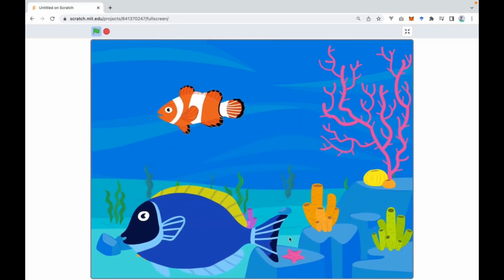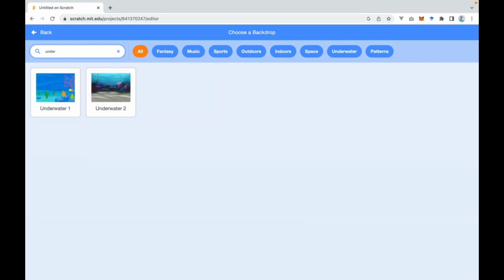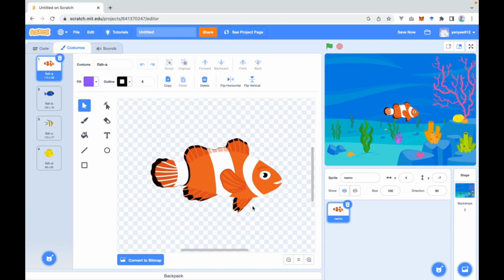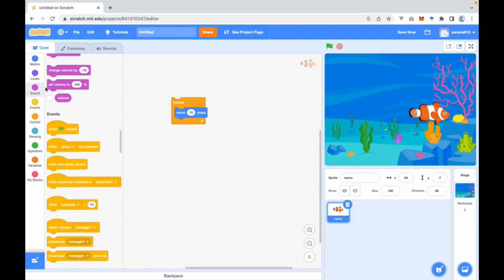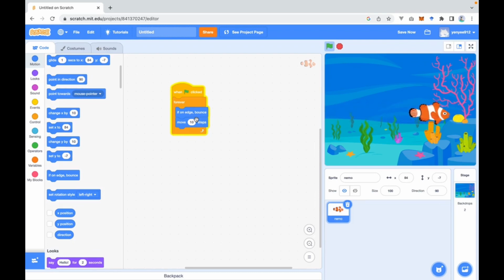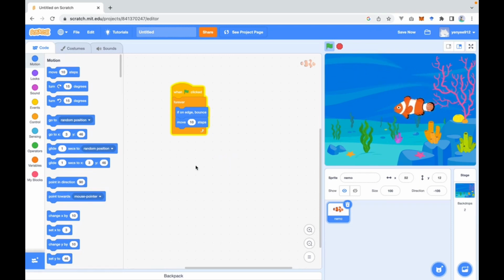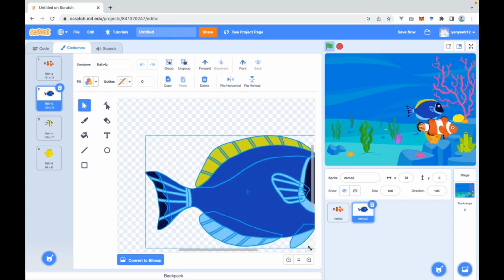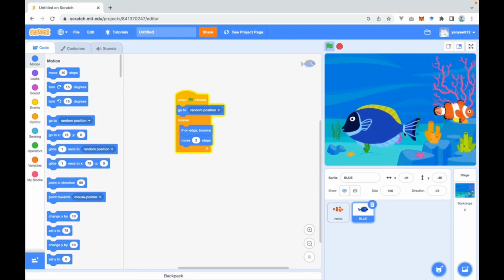CodeSysters Video - How to make a Simple Animation Story 1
In this video, our 𝐂𝐨𝐝𝐞𝐒𝐲𝐬𝐭𝐞𝐫 - 𝗬𝗲𝗻 𝗬𝗲𝗲 will teach you 𝗛𝗼𝘄 𝘁𝗼 𝗠𝗮𝗸𝗲 𝗮 𝗦𝗶𝗺𝗽𝗹𝗲 𝗔𝗻𝗶𝗺𝗮𝘁𝗶𝗼𝗻 𝗦𝘁𝗼𝗿𝘆 𝟭
"Hey there, 𝗳𝘂𝘁𝘂𝗿𝗲 𝗰𝗼𝗱𝗶𝗻𝗴 𝘀𝘂𝗽𝗲𝗿𝘀𝘁𝗮𝗿𝘀 🌟 Are you ready to learn how to create your 𝗼𝘄𝗻 𝗮𝗻𝗶𝗺𝗮𝘁𝗶𝗼𝗻𝘀? Join CodeSysters as they take you on a coding adventure with their amazing 𝘁𝘂𝘁𝗼𝗿𝗶𝗮𝗹 𝘃𝗶𝗱𝗲𝗼𝘀! They will be demonstrating how to create a 𝘀𝗶𝗺𝗽𝗹𝗲 𝗮𝗻𝗶𝗺𝗮𝘁𝗶𝗼𝗻 using Scratch.